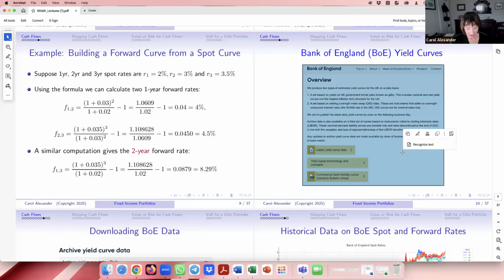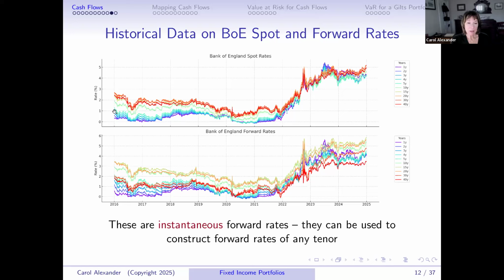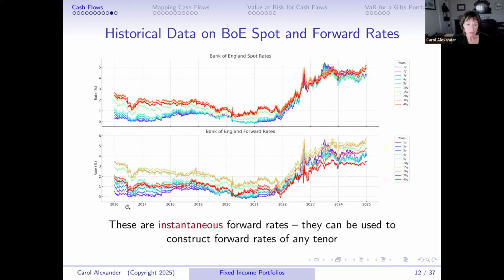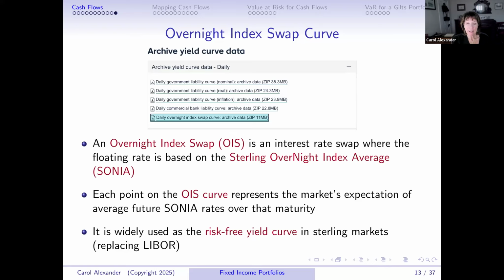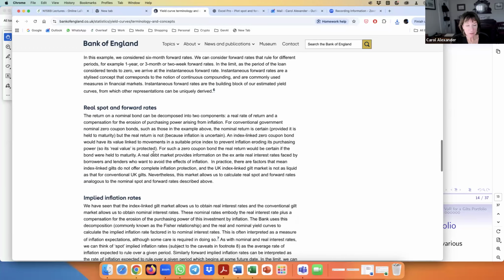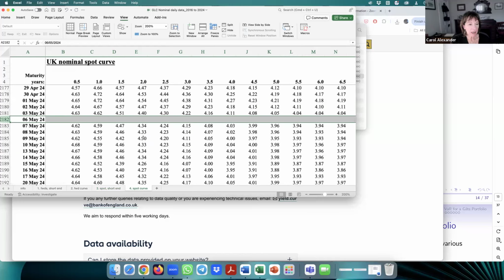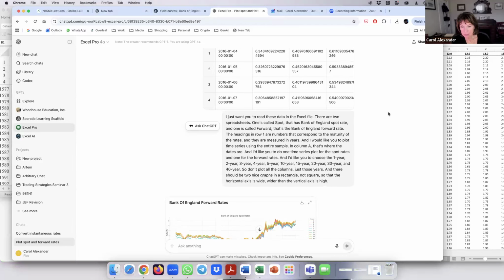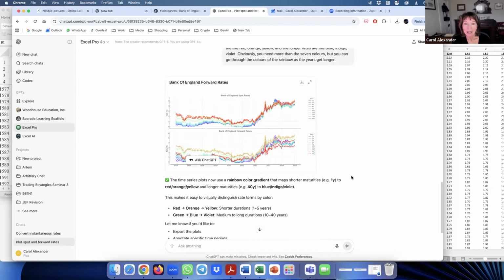Topic 5: Fixed Income Portfolios – Part 2: Bank of England Data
Explains how to use BoE Data for contructing forward curves